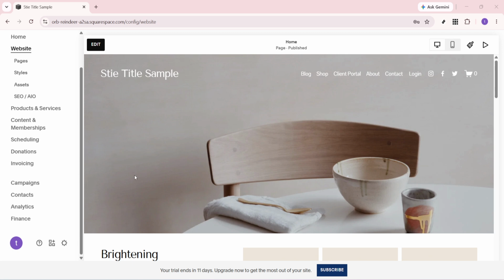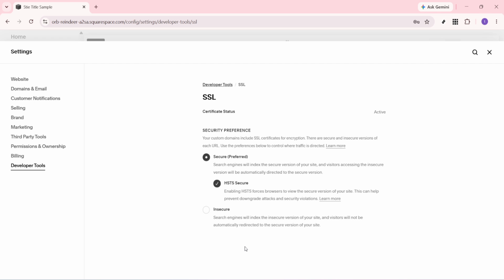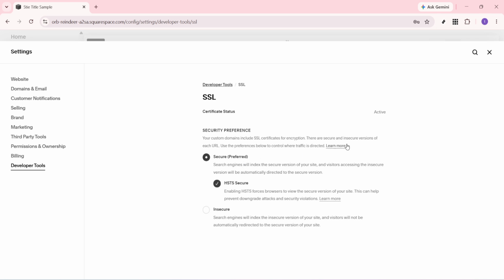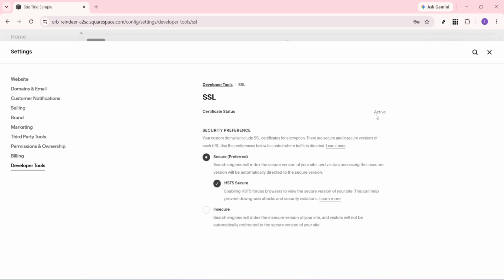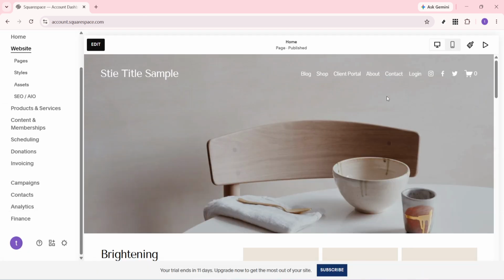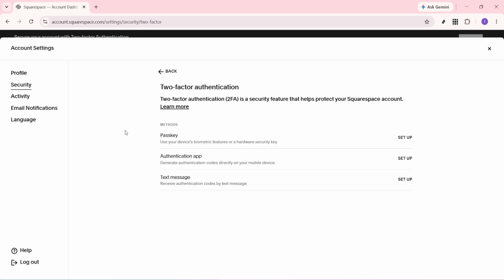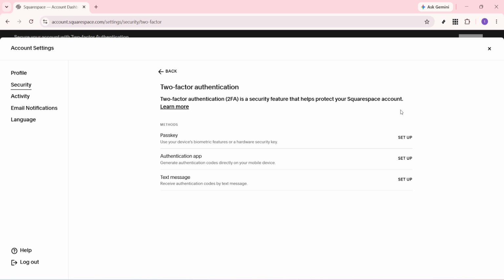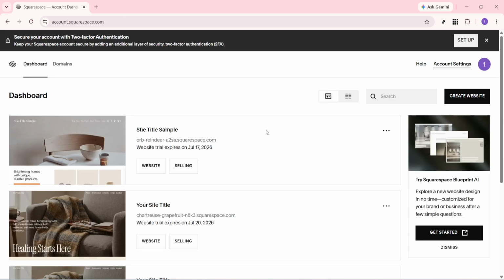How to Make Your Website Secure on Squarespace (2026 Update)